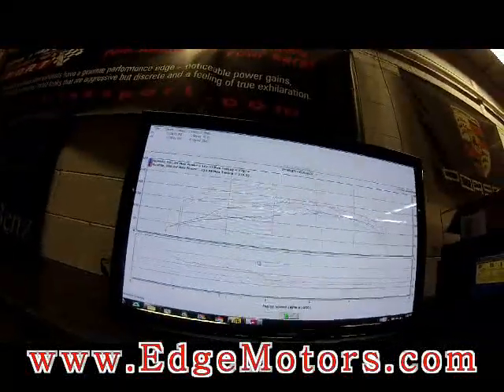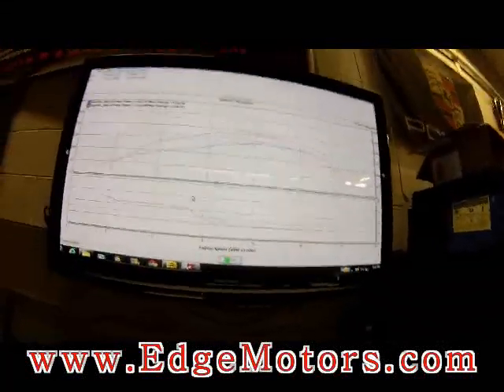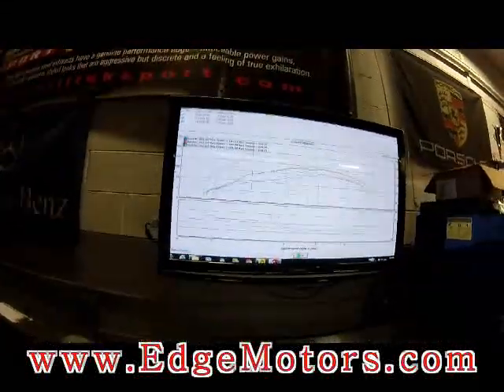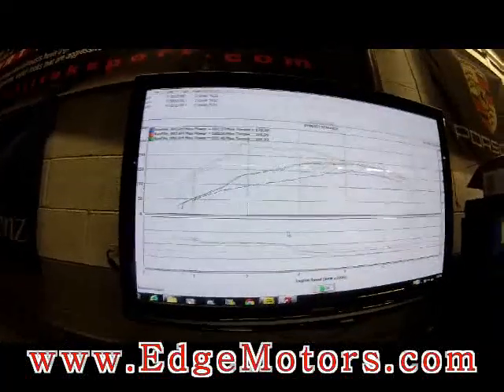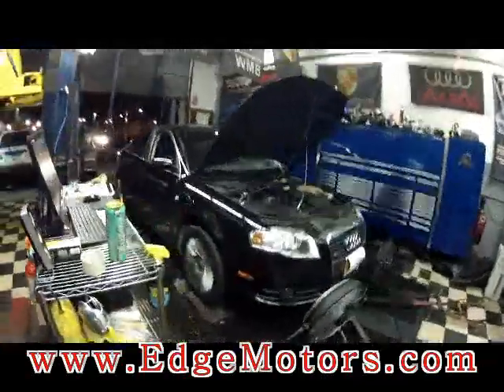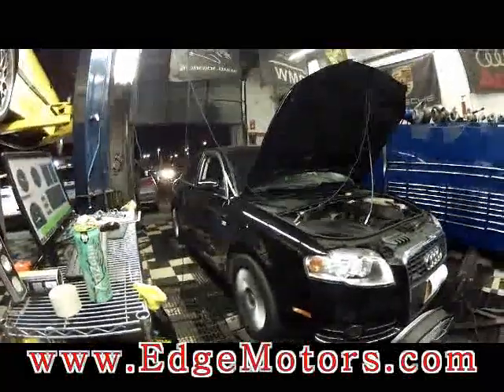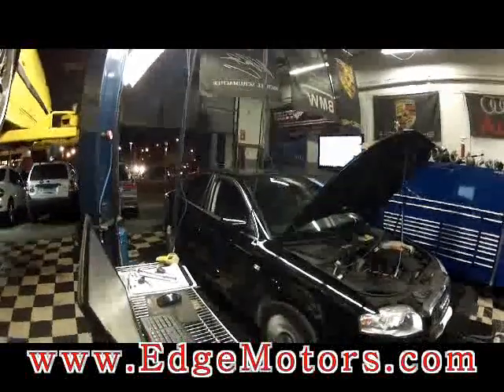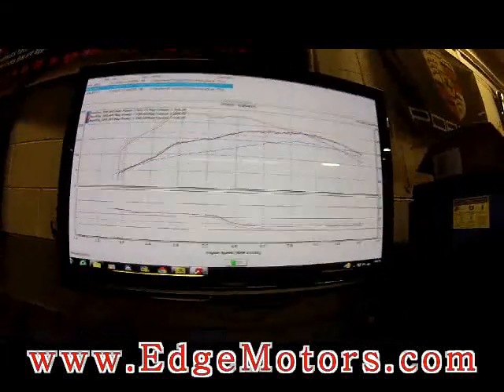Edge Motors Audi A4 2.0T FSi "K04 install" dyno of stock and stage 1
This is a video of 2008 Audi A4 2.0T FSi
K04 turbo kit installation in stages
this is the dyno of stock (no modifications what so ever) and stage one tune by Eurodyne (Eurodyne.ca)
the dyno was done in SAE standard (not the first pull) that's why in the beginning in the first pull it showed 165whp and after that it went down to 161 whp

stock 161.57 whp and 170.30 wtq
stage one Eurodyne 191.48 whp and 239.32 wtq
this is the first stage
coming soon:
stage 2 (down pipe, test pipe, fuel pump upgrade and stage 2 tune)
stage 3 (K04 turbo, S3 injectors "intake cleaning" and stage 3 maestro tune)